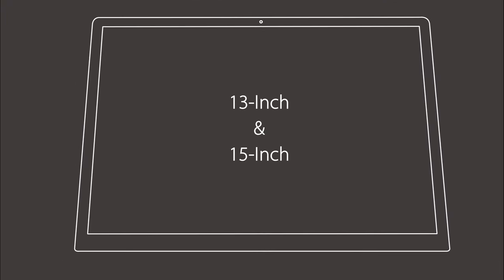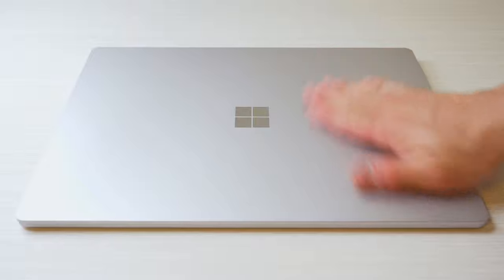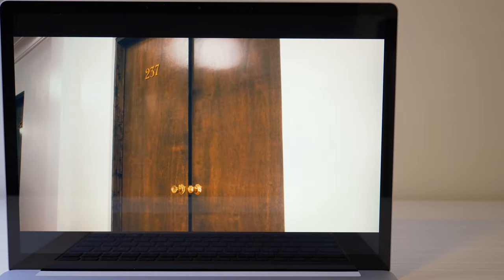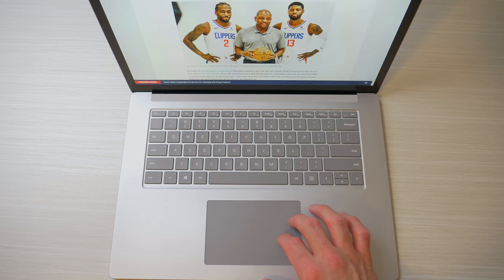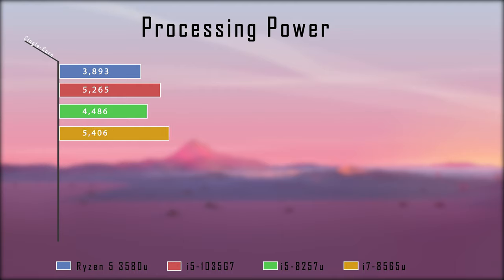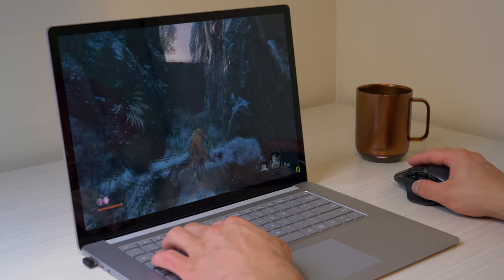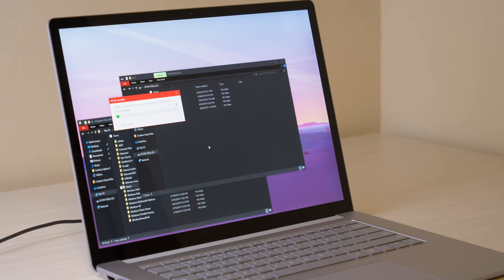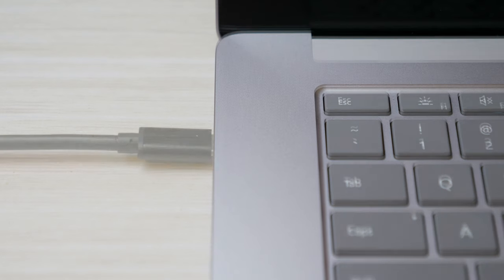Surface Laptop 3 - An AMD Disappointment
DCON review of the new 15 inch Surface Laptop 3. This is first 15 inch surface laptop Microsoft has made and it’s also the first to feature AMD’s Ryzen processors as well as having user-removable storage. It’s features best-in-class build quality as it is constructed from aluminum and the screen, keyboard and trackpad is excellent too. It will cost you however as it starts off at $1200 for the baseline model.

Personal Blog:
Dcon.me